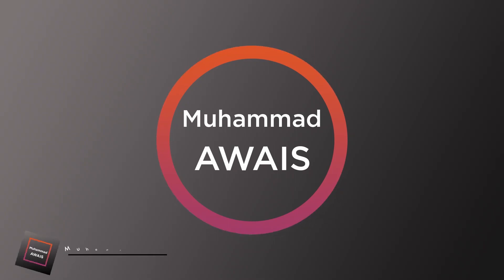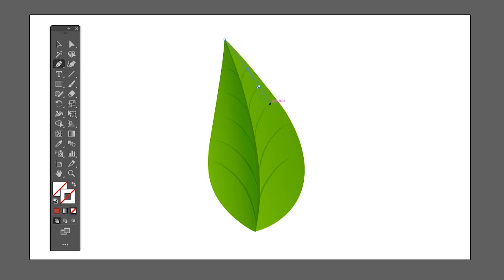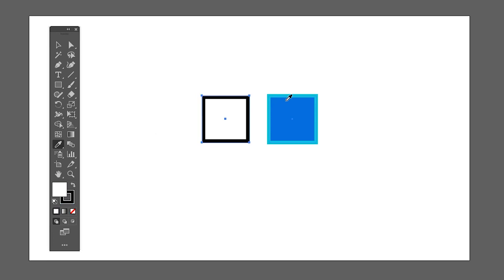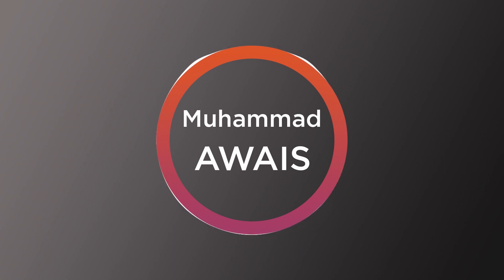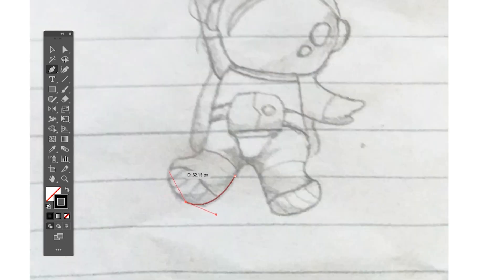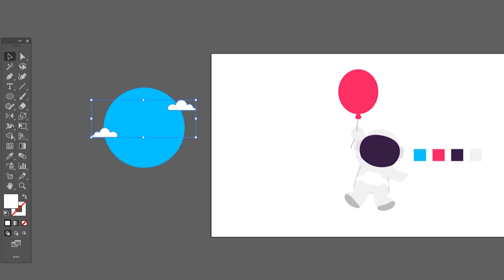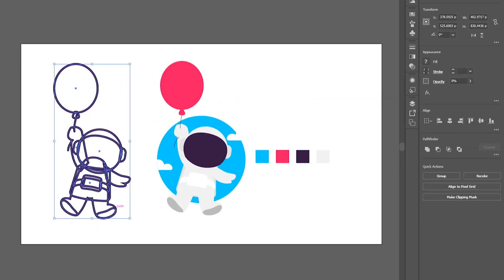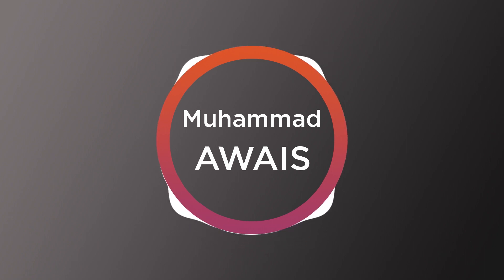Learn Adobe illustrator in Just 10 Minutes (Advanced) | Adobe Illustrator Tutorial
Welcome to my channel, In this video, we will learn adobe illustrator tips and tricks, adobe illustrator tools, are you getting started with adobe illustrator? these videos will be helpful for you, we will learn all the tools starting from the selection tool, Basically, these two parts will be Illustrator Adobe illustrator advanced course. There are many Free Adobe illustrator advanced tutorials out there, but this is more like a summarized version of them.

This video will learn how to make illustrations from sketches so make sure to watch the rest of the video.

Software Used: Adobe Illustrator CC 2020

This video is aimed at Adobe illustrator advanced Users.